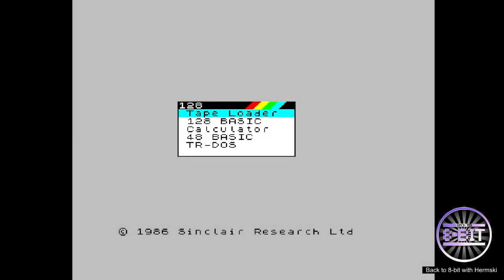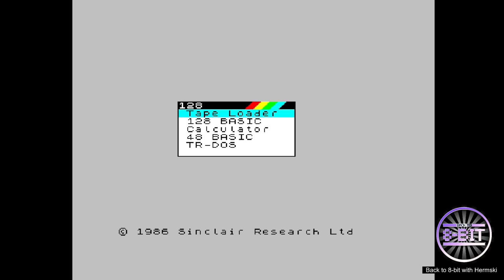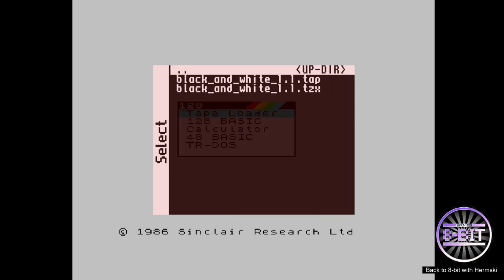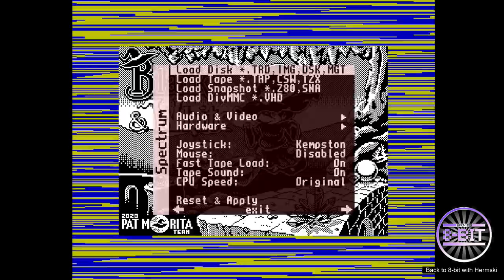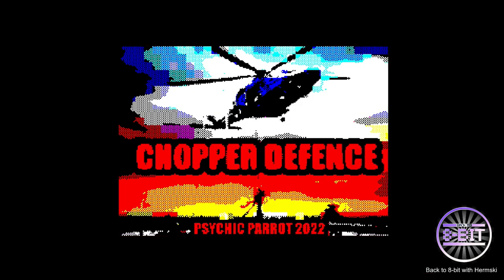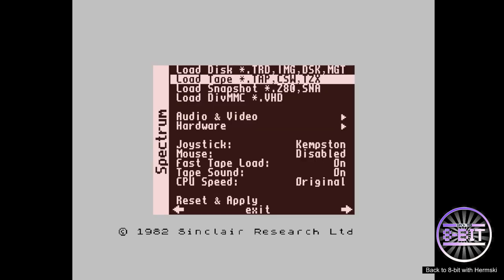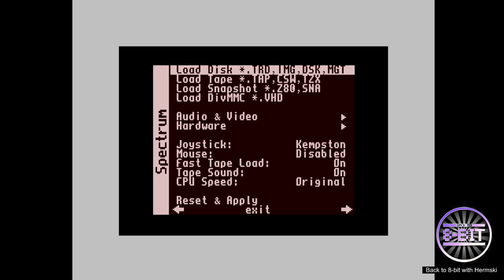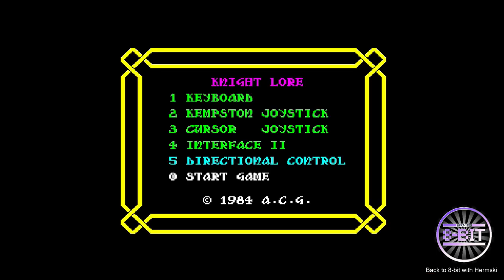Tutorial - Loading ZX Spectrum Games Using MiSTer FPGA - 128k Mode / 48k Mode, Short Cuts & Bugs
It's simple to those who grew up with the system, but can be daunting for those who didn't.   We look at loading options for the MiSTer FPGA using both 128K and the 48K modes together with short cut keys.  We also show you how to load some games that experience crashes when loading, such as the Ultimate Play the Game titles when using the core.